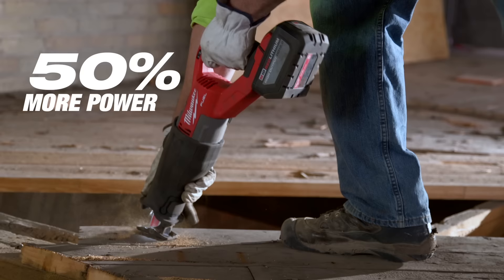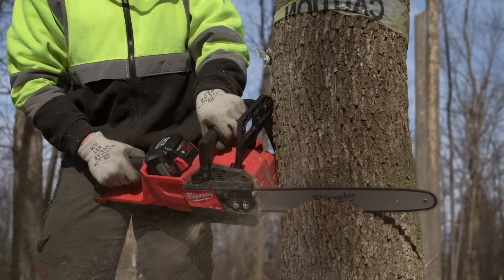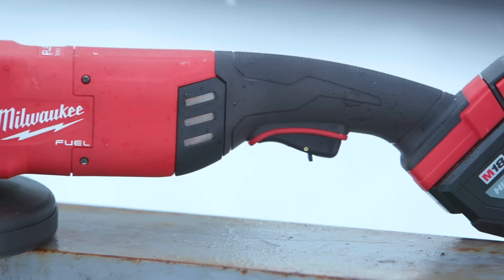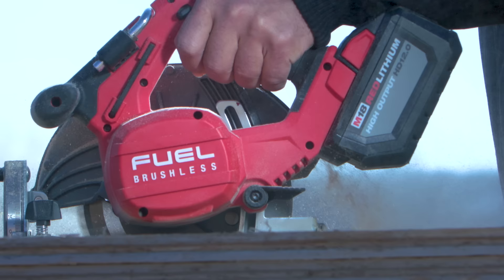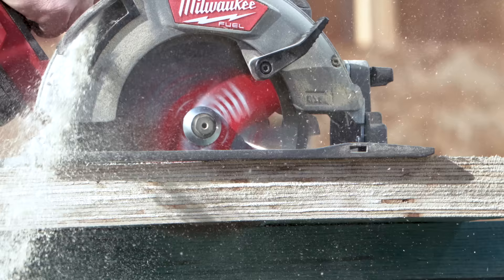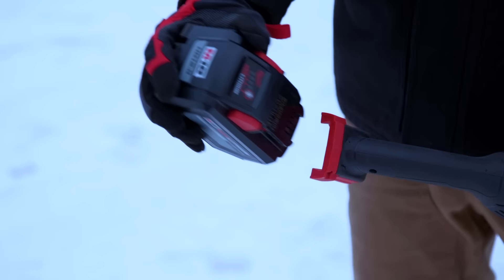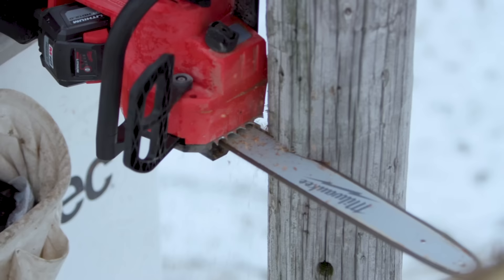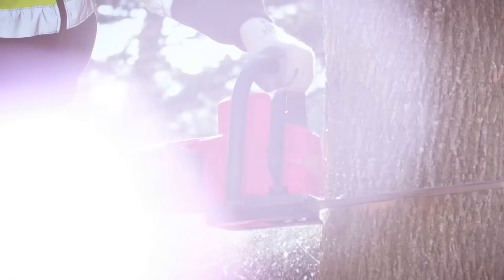Milwaukee® M18™ REDLITHIUM™ HIGH OUTPUT™ HD 12.0 Battery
The Milwaukee® M18™ REDLITHIUM™ HIGH OUTPUT™ HD 12.0 Battery delivers 50% MORE POWER and RUNS 50% COOLER.